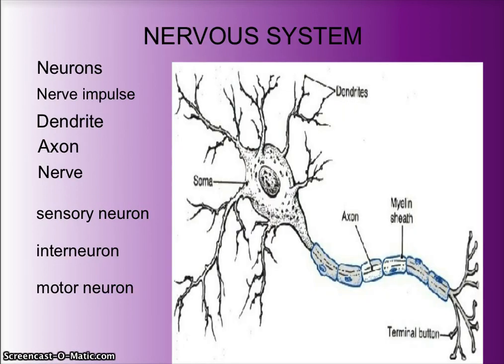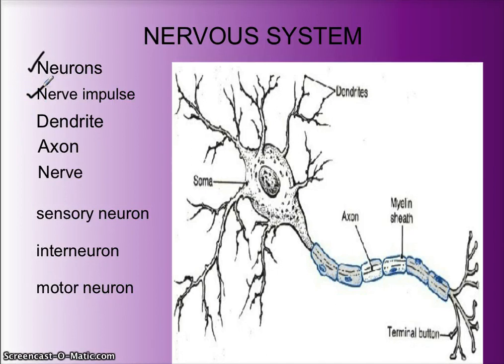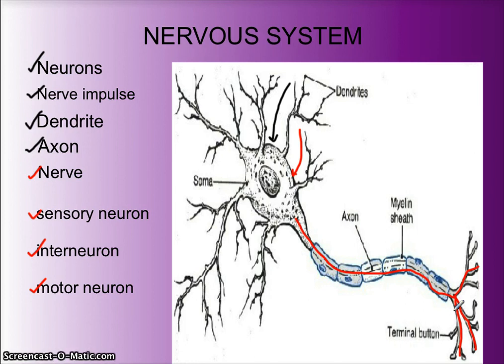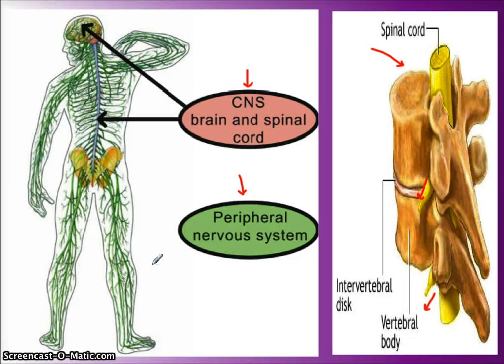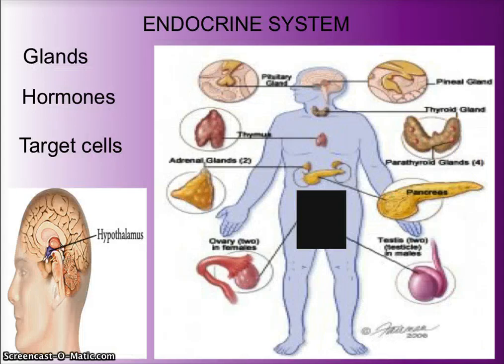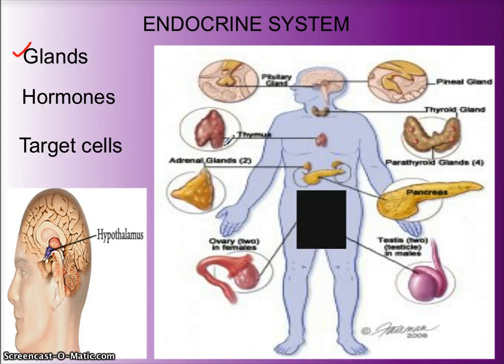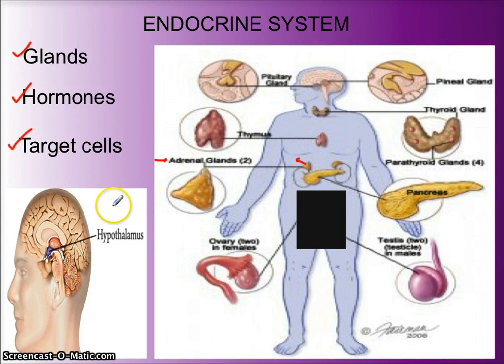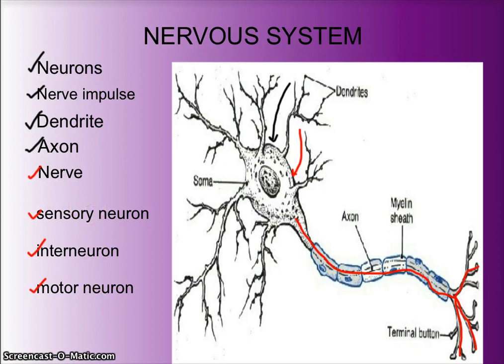Mr Mitchell 7-37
A 7th grade instructional science video on the nervous and endocrine systems